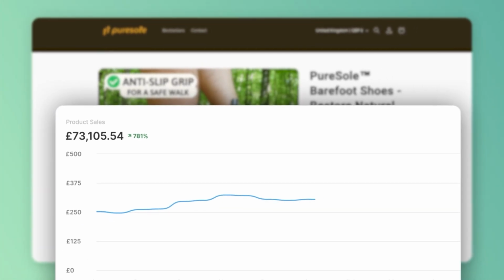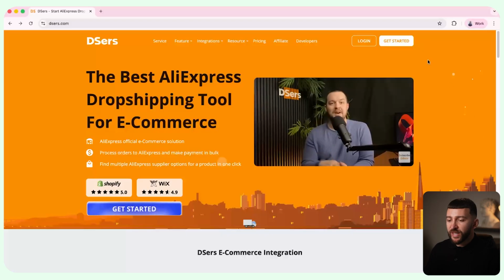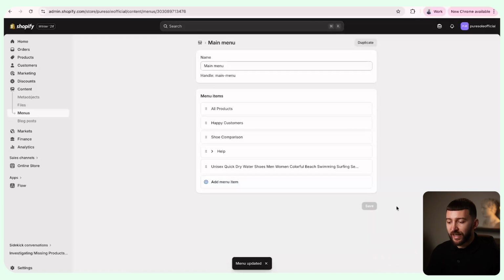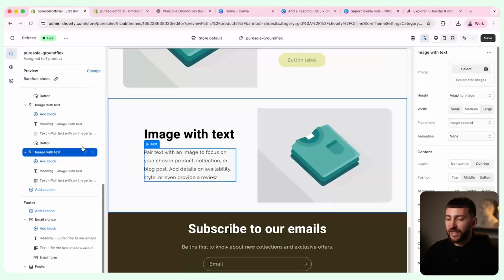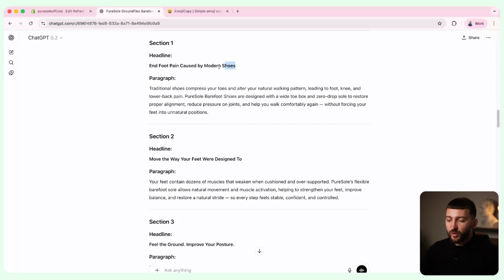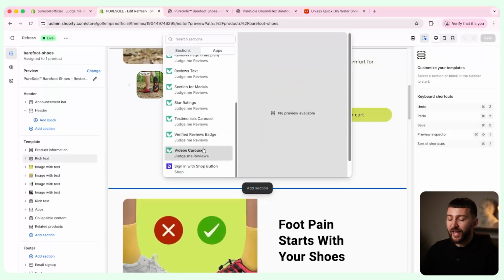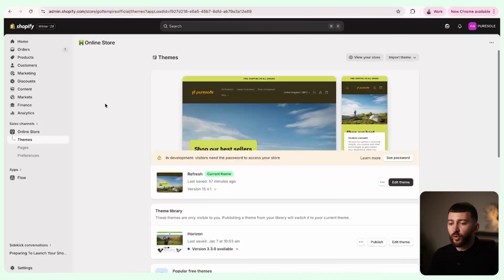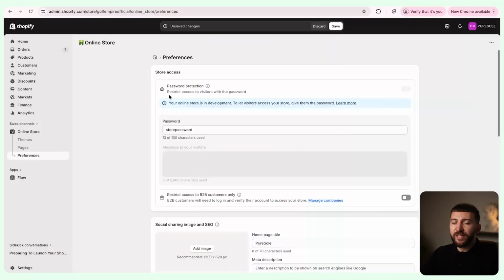How to Build a Branded Shopify Dropshipping Store (2026)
🛒 How to Create a Branded Shopify Dropshipping Store – Step by Step Tutorial (2026)

In this complete step-by-step tutorial, I’ll show you exactly how to build a branded Shopify dropshipping store from scratch — even if you’re a beginner.
We’ll go through everything together, from signing up for Shopify and importing your first product, to building a high-converting product page, setting up your store’s backend, and preparing your site for real customers.
If you want to create a professional, branded Shopify store instead of a generic dropshipping site, this guide will walk you through the entire process.

✅ In this tutorial, you’ll learn:

- How to set up your Shopify store the right way in 2026
- How to import products from AliExpress
- How to design a high-converting branded product page
- Adding reviews, UGC, and social proof
- Creating essential store pages and navigation
- Setting up shipping, payments, checkout, and domain settings
- Preparing your store for launch

Whether you’re starting your first Shopify dropshipping business or upgrading an existing store, this is the full blueprint.

Timestamps
00:00:00 – Intro
00:01:31 – The Dropshipping Store We’ll Be Creating
00:02:16 – Signing Up for Shopify

00:02:57 – Shopify Overview
00:04:55 – Installing a Shopify Theme
00:06:05 – Importing a Product From AliExpress to Shopify

Building a High Converting Product Page
00:13:44 – Creating a Product Template
00:14:34 – Picking a Colour Scheme for Your Store
00:16:16 – Creating a Store Logo
00:18:03 – Choosing Store Fonts
00:19:04 – Creating Your Product Page Layout
00:20:15 – How to Create High Converting Product Images
00:23:20 – Writing a Product Title
00:24:16 – Writing a Product Short Description
00:25:47 – Writing High Converting Product Copy
00:26:38 – Product FAQs
00:27:12 – Store Announcement
00:27:46 – Importing Product Reviews From AliExpress
00:31:27 – Adding a Video Carousel to Your Product Page
00:33:13 – Finalising the Store Product Page

Necessary Pages
00:34:10 – Editing Your Store’s Homepage
00:36:47 – Creating a Contact Us Page
00:37:12 – Adding Your Store Policies
00:39:01 – Adding Your Store’s Navigation Menus

Shopify Store Backend Settings
00:41:13 – Connecting a Custom Domain to Your Store
00:42:30 – Setting Up Shipping Settings
00:43:52 – Email Notifications
00:44:34 – Payment Gateways
00:45:06 – Checkout Settings
00:45:26 – Removing Your Store Password